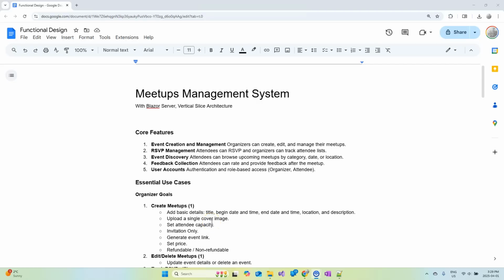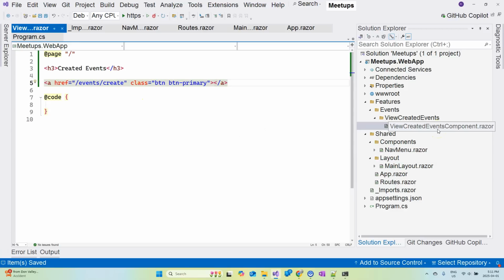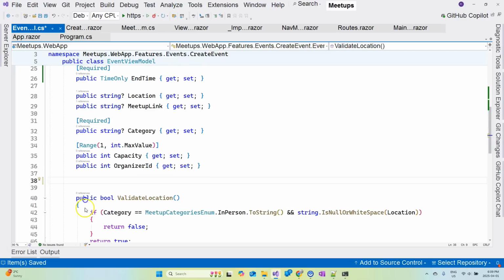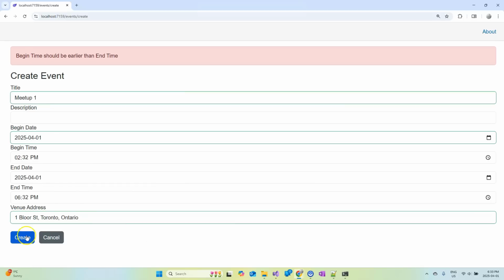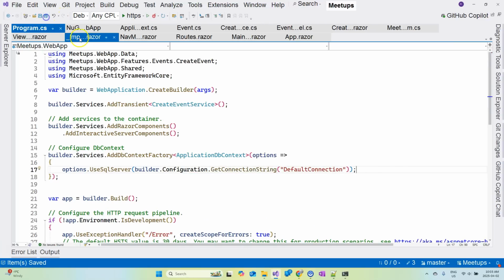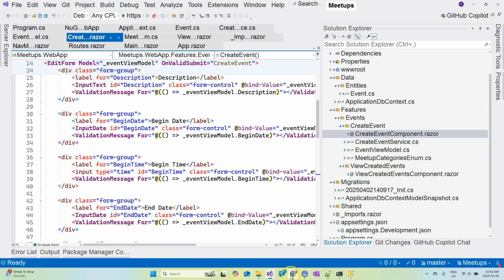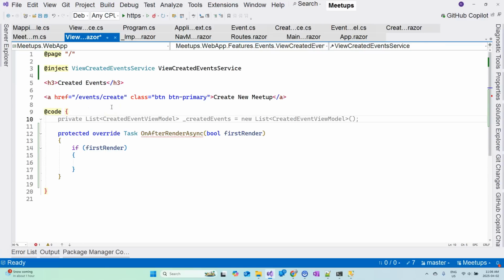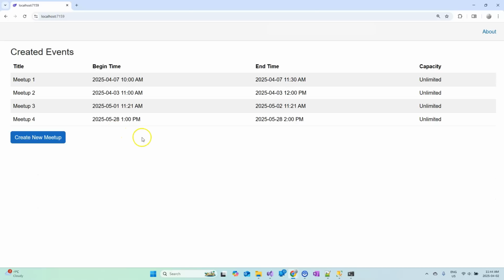Blazor Meetups Vertical Slice Architecture in Action Part 1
The complexities of Vertical Slice Architecture are explored in the context of building a Meetups Management System in Blazor Server. We learn together how to build robust and maintainable applications using this innovative approach.